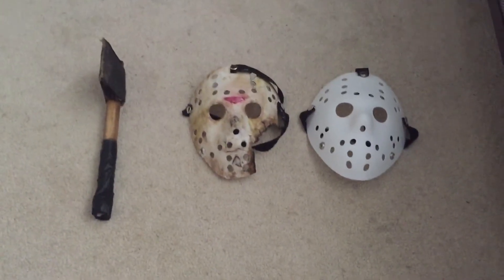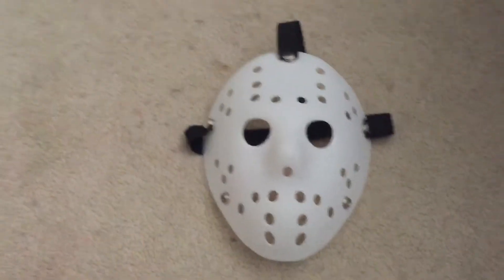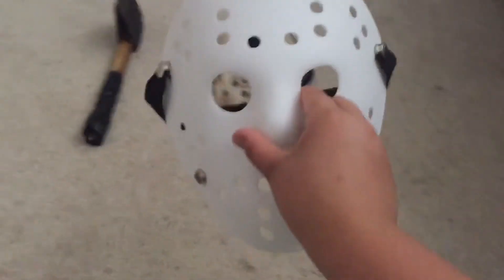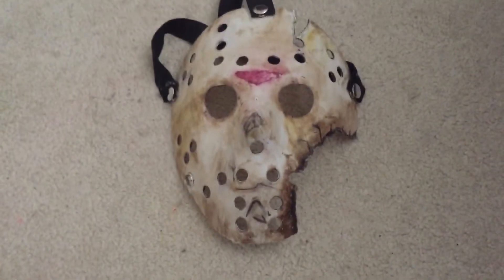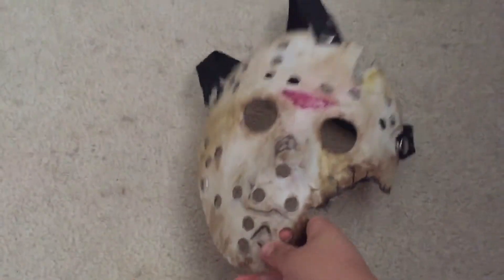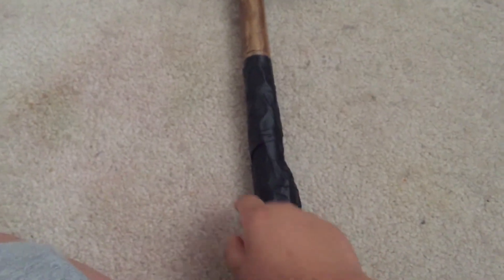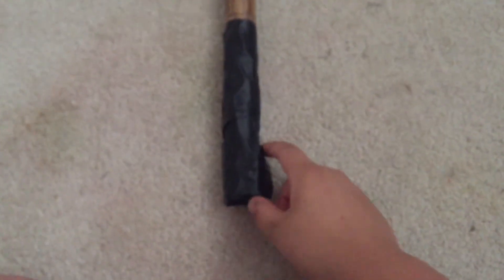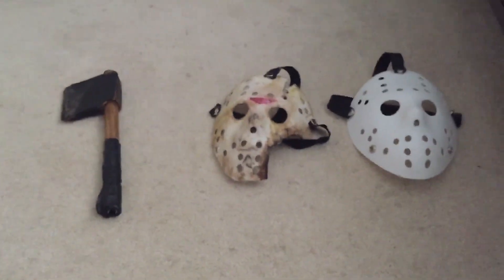Hockey/Jason mask review